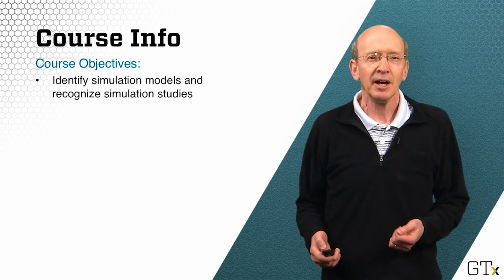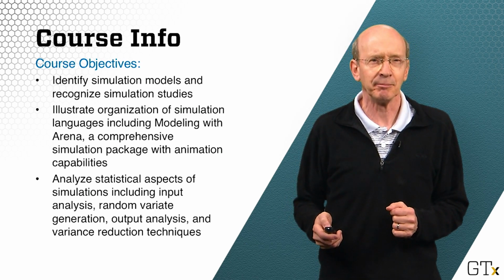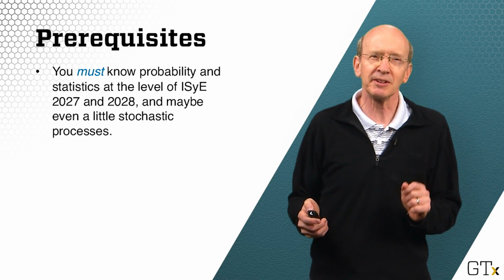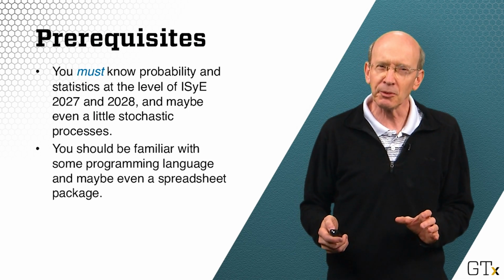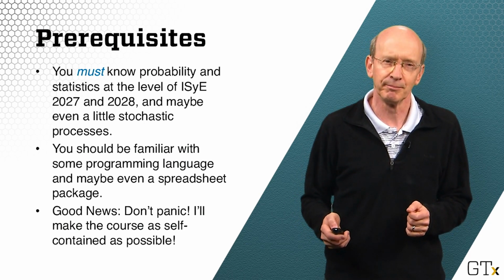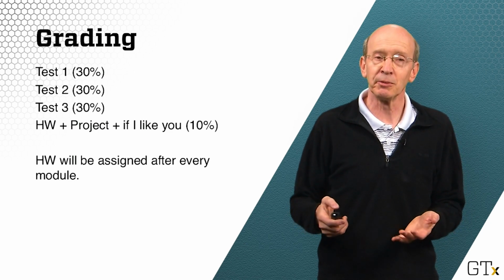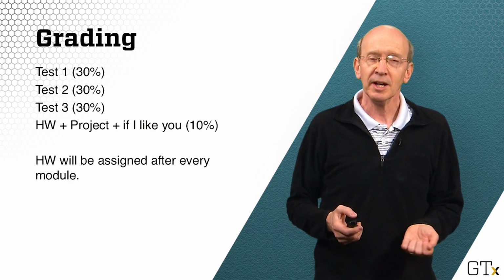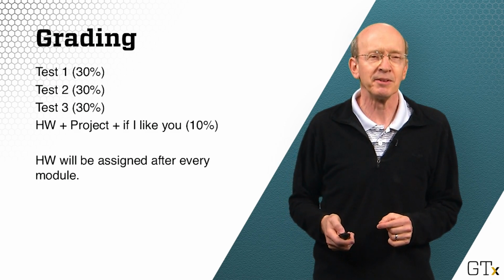GTXISYE62017-V000100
ISYE6644_Module 1, Lesson 1.mp4